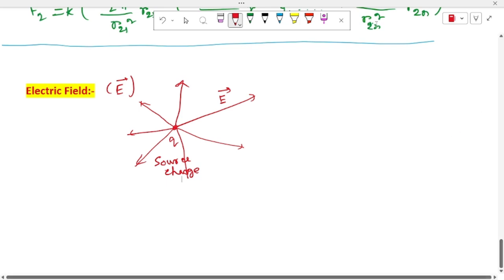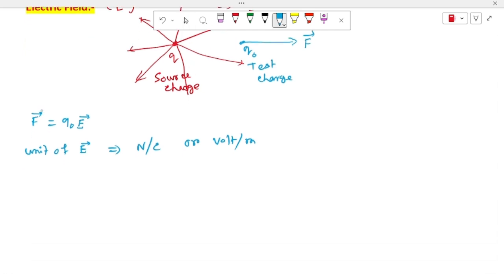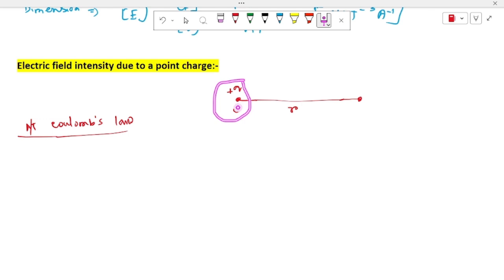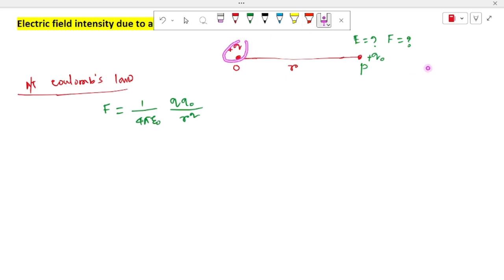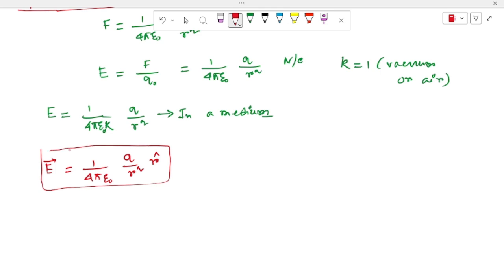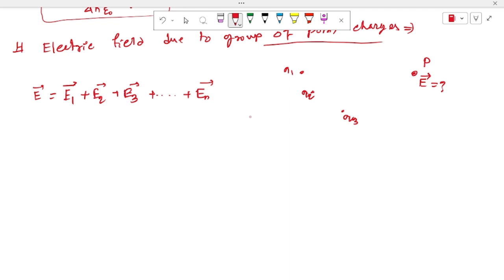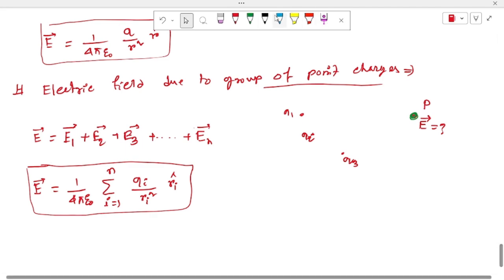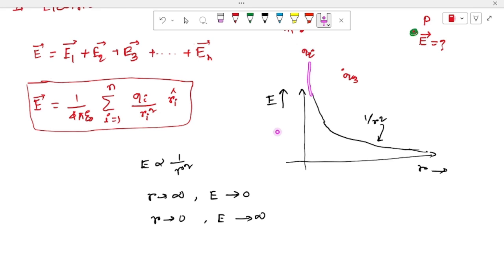Chapter 1 || lecture 3 || electrostatics